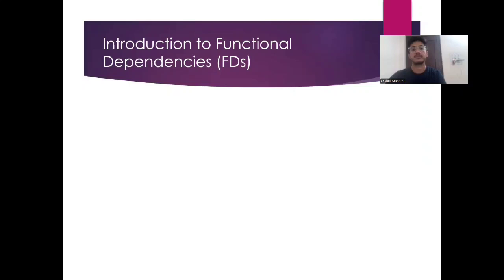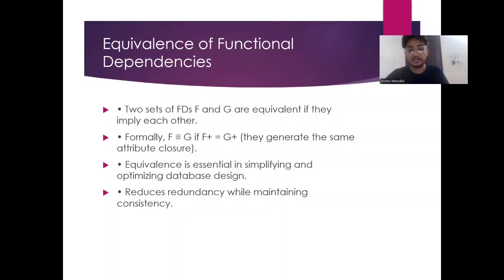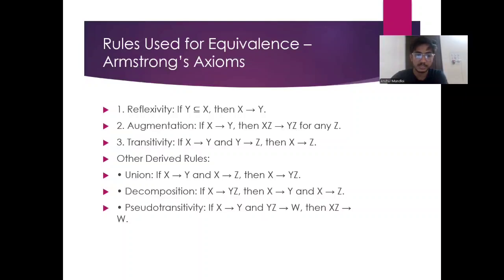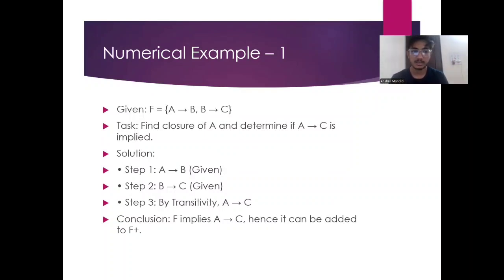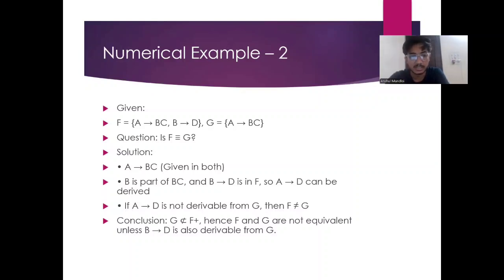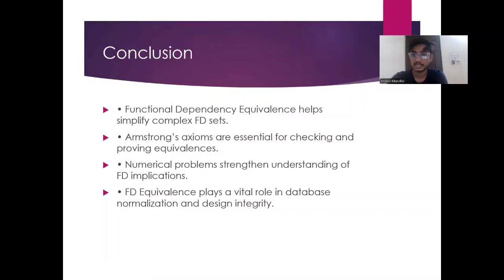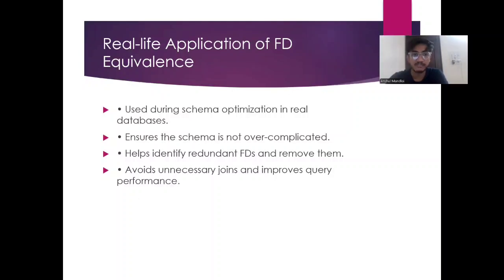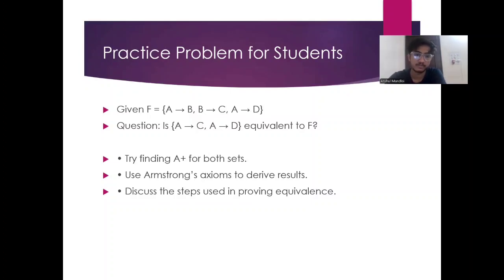DBMS tutorials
Functional dependency